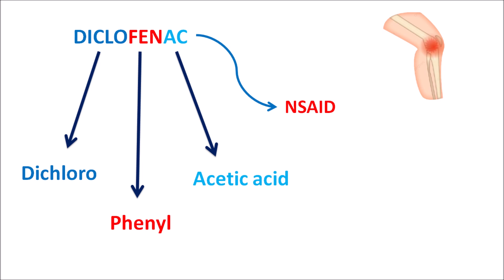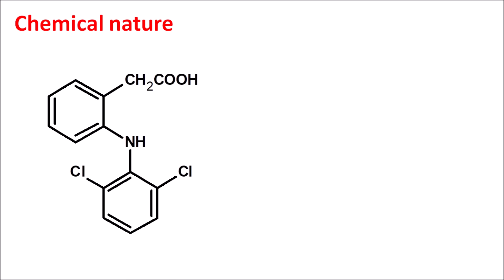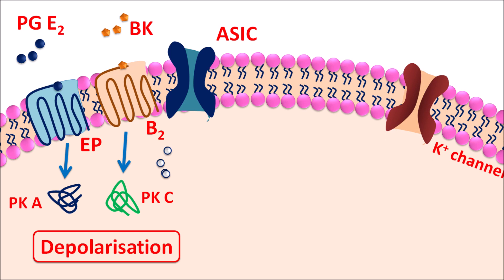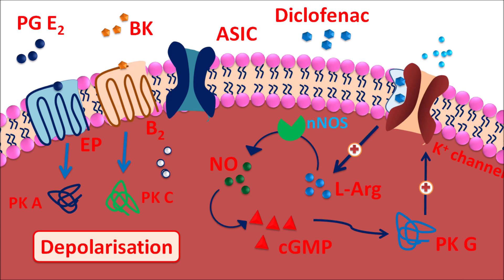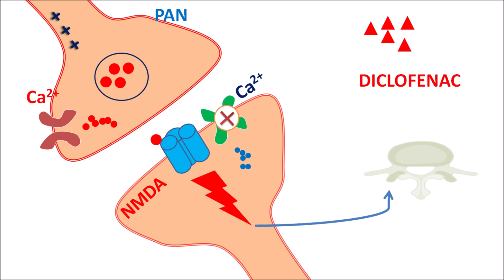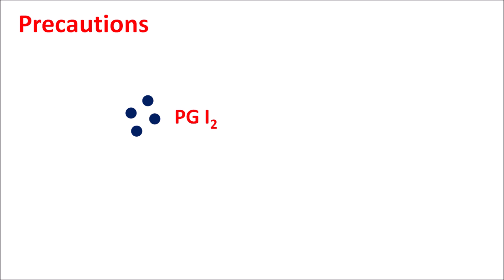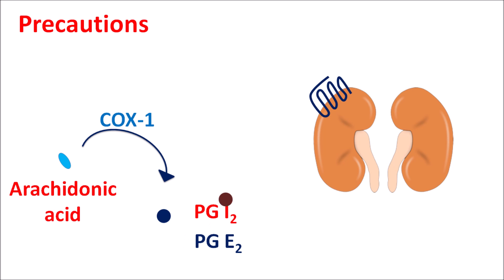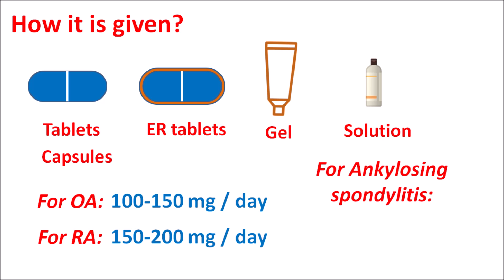Diclofenac Tablets & gel | New mechanism, precautions & side effects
Diclofenac sodium or potassium is a Non-steroidal anti-inflammatory drug (NSAID) indicated for the management of osteoarthritis and rheumatoid arthritis.